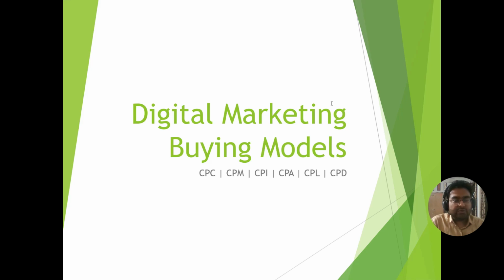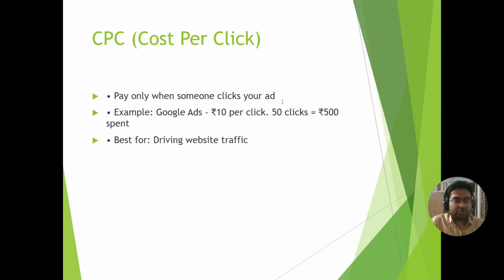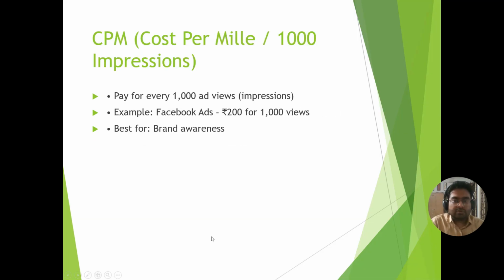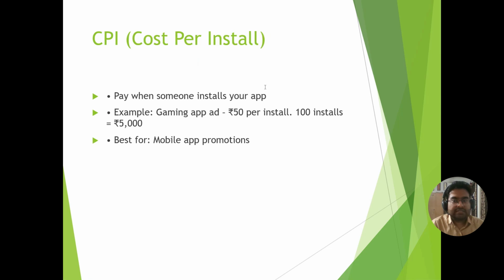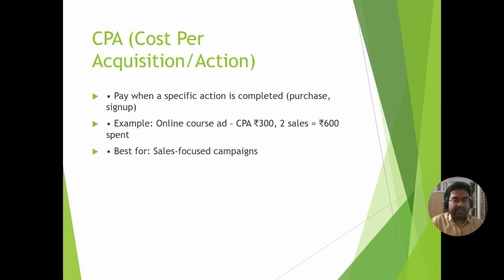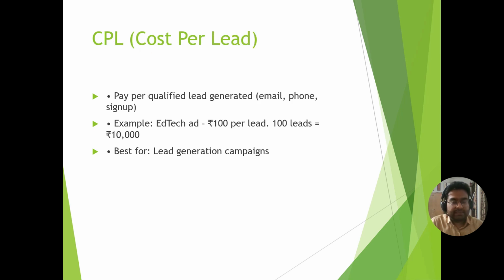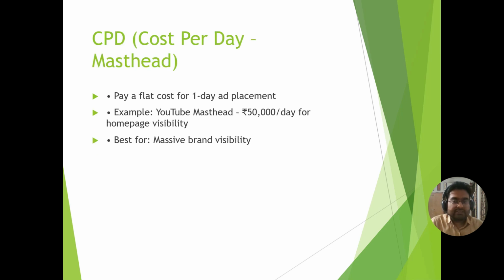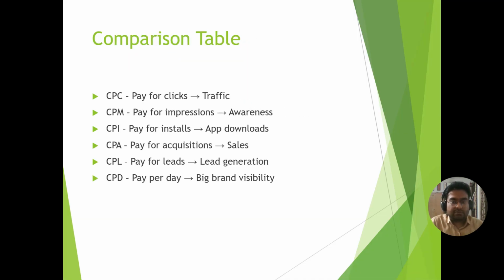Digital Marketing Buying Models Explained | CPC, CPM, CPI, CPA, CPL, CPD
Want to understand Digital Marketing Buying Models? In this video, we explain CPC, CPM, CPI, CPA, CPL, and CPD with simple, real-life examples. Learn which ad model is best for your business goals – brand awareness, traffic, leads, app installs, or sales.
📌 Topics Covered:
• CPC (Cost Per Click)
• CPM (Cost Per Mille / 1000 Impressions)
• CPI (Cost Per Install)
• CPA (Cost Per Acquisition/Action)
• CPL (Cost Per Lead)
• CPD (Cost Per Day – Masthead Ads)
Perfect for beginners, marketers, and entrepreneurs running ads on Google, Facebook, YouTube, or apps.